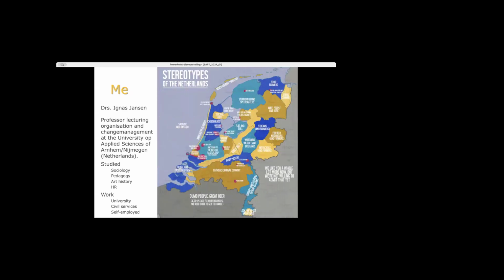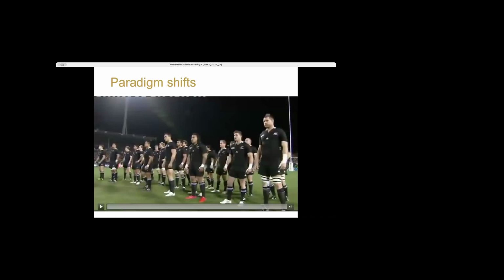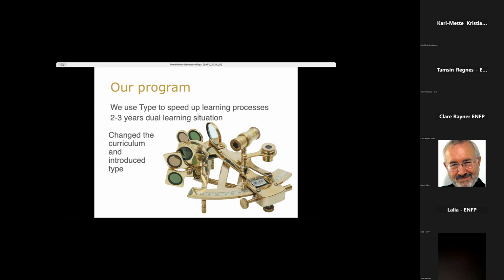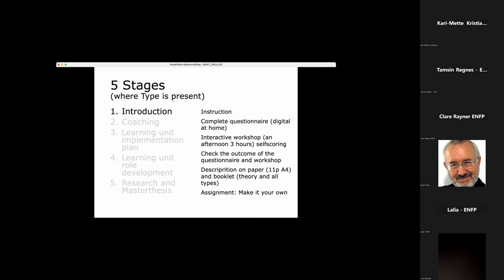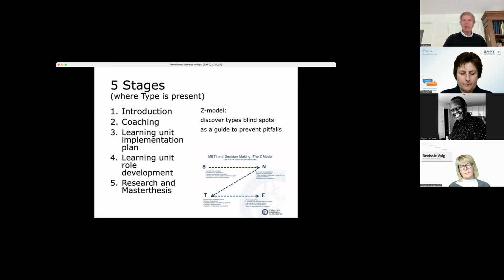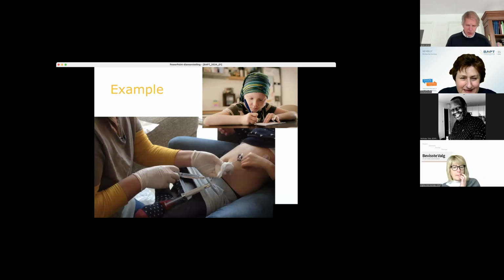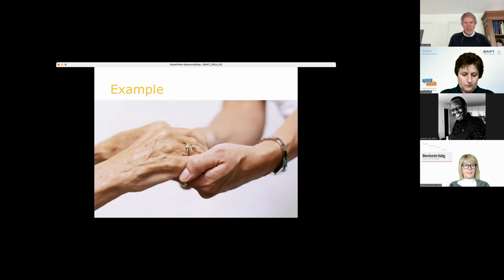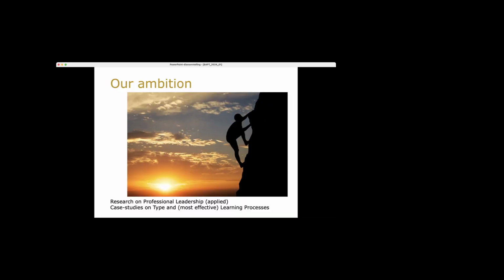How to play with Personality Type // Ignas Jansen // BAPT 2024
A practice-based example of how to use Type with a group of Masters students. Ignas will describe how he has introduced type for these groups within the curricula of the healthcare Masters’ courses at the University of Applied Sciences of Arnhem and Nijmegen, how they discover their best-fit and how they learn to apply type within study and at work.

Dr Ignas Jansen (now retired) is a former Professor (organisation and change) Sociology at the University of Applied Sciences of Arnhem/Nijmegen (Netherlands).